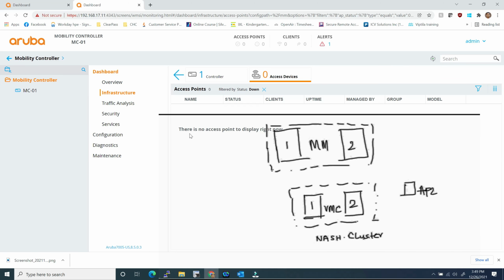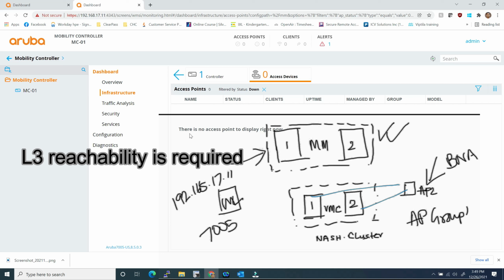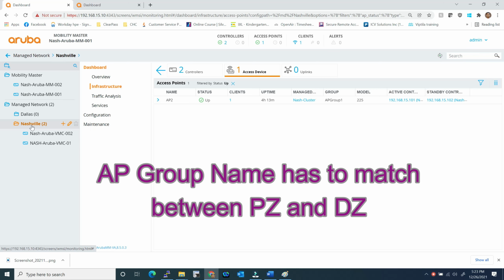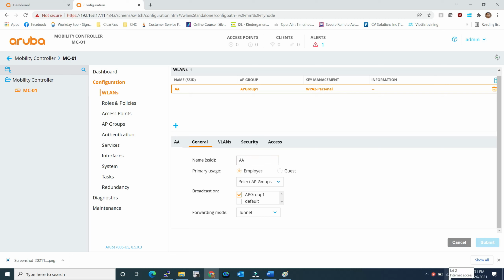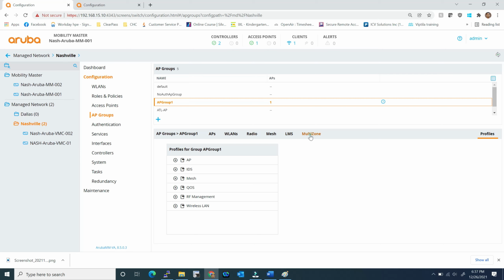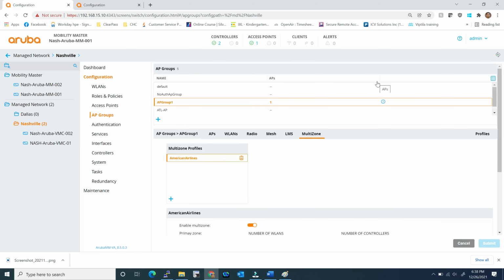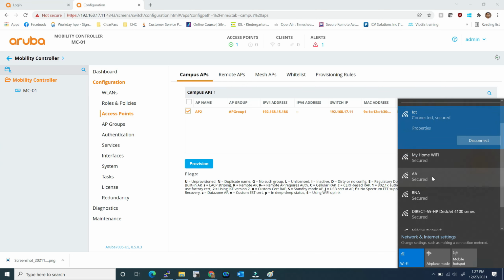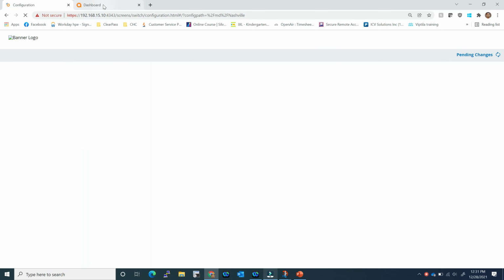Aruba Mobility Part 4 : Multizone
Chapter 4 of ACMP book talks about multizone. This is a 8.0 version feature and will not interoperate with 6.0 version. Primary-Zone (PZ) is where you configure your APs is where you also configure Multizone. Just specify the Data-zone (DZ) controller IP, number if VAP's and MD's. Multizone is selected per AP group. Based on AP group selected, upon successful boot, APs will contact the DZ conductors and broadcast SSID's.

Step by step and with key information's were shared so make sure you pay attention.
Not everyone will get a change to do this in real life but it is a cool feature to know about so in your career you provide this as a solution.

If you are reading it this far, it most probably means you are looking for Multizone specific information. Reach out and I will try to help.

You are watching Part4 ( This video).